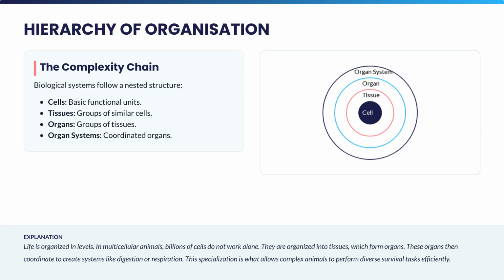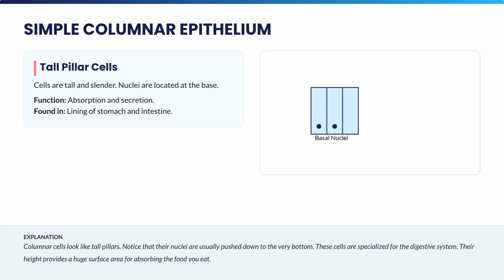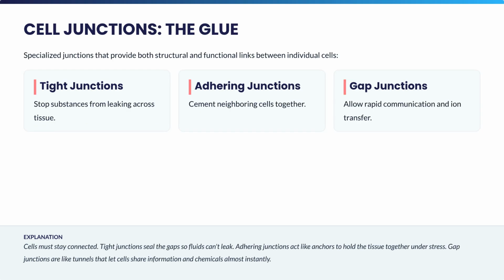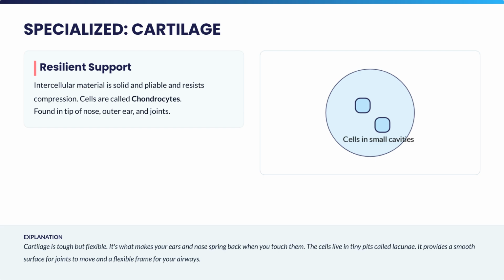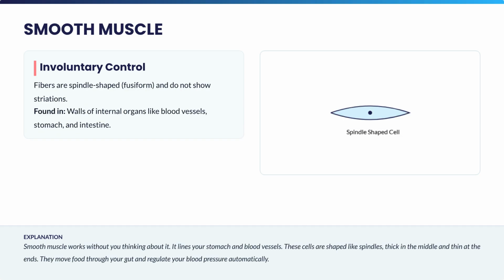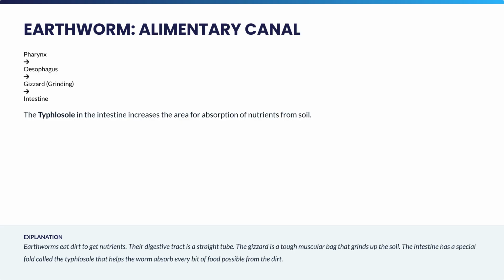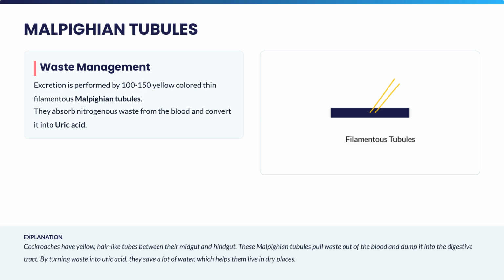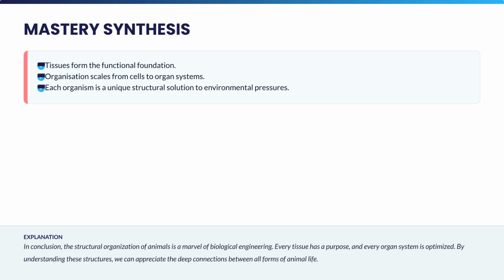From Cells to Organisms: Animal Biology Masterclass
What you’ll learn:
​The hierarchy of biological organisation.
​The four primary tissue types and their functions.
​Detailed anatomy of the earthworm, cockroach, and frog.
​Evolutionary trends from invertebrates to vertebrates.
​Structural Organisation in Animals, Zoology, Animal Biology, Biology Masterclass, Epithelial Tissue, Connective Tissue, Muscular Tissue, Neural Tissue, Earthworm Anatomy, Cockroach Anatomy, Frog Anatomy, Evolutionary Biology, Science Education, NEET Biology, Advanced Zoology, Organ Systems, Biological Hierarchy, Cell Junctions, Respiratory Systems in Animals